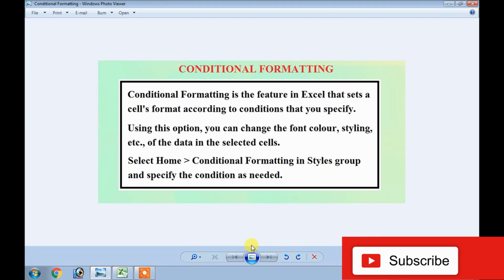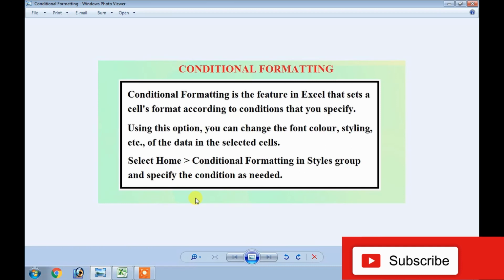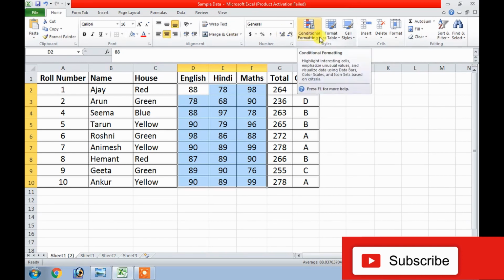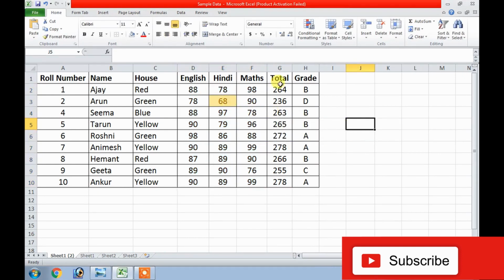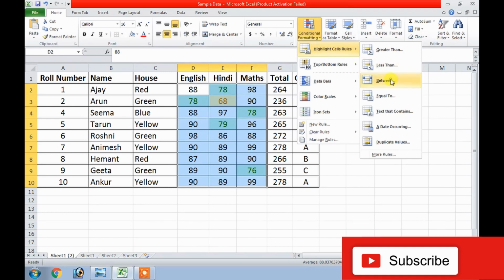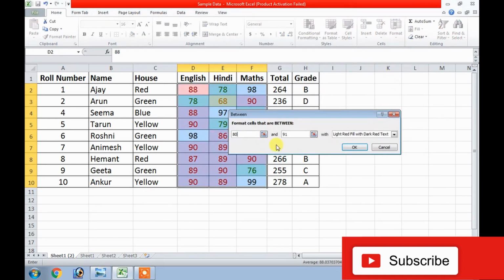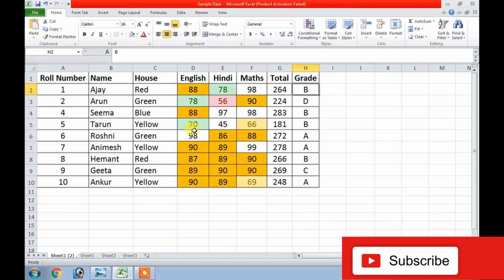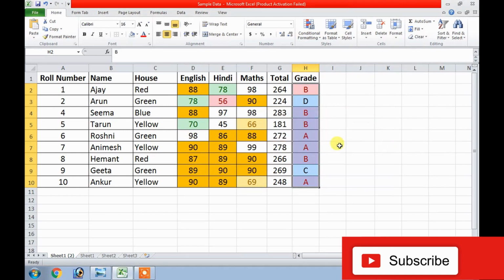Microsoft Excel | Conditional Formatting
Conditional formatting in Excel is a very interesting feature of Excel. With this feature, we can put different formatting styles on the basis of different values. Values within a particular range can have different color combinations and styles. It sets the cell's format depending on conditions that we specify. This option is available on Home Tab itself.